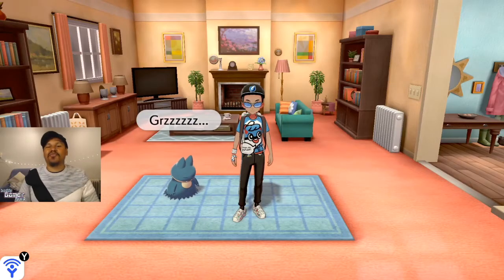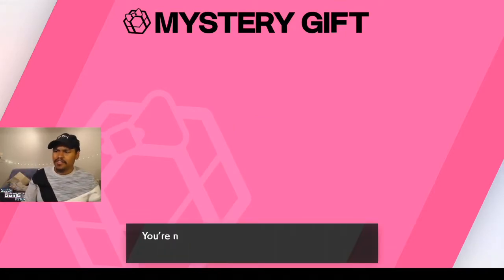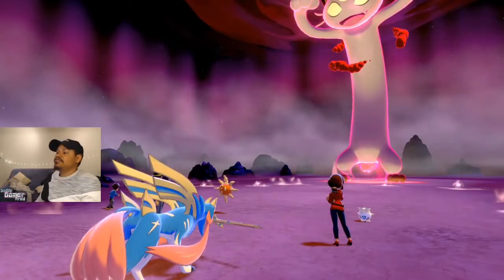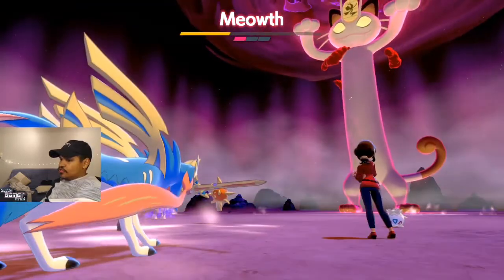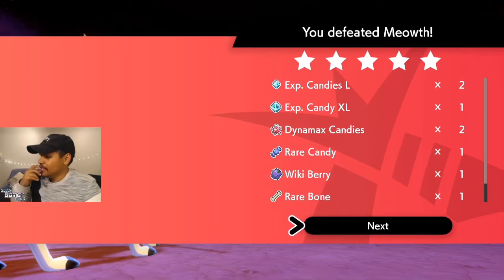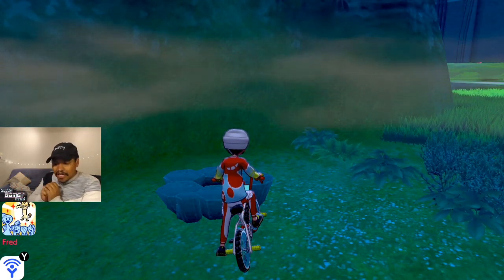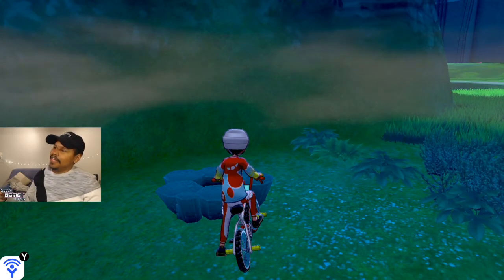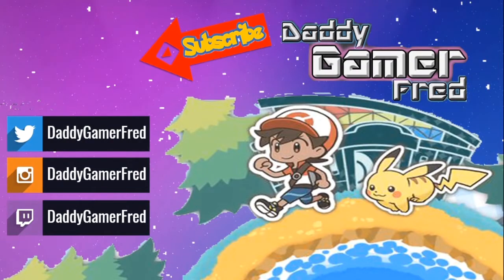How to Catch a Shiny Gigantamax Meowth in Pokemon Sword and Shield